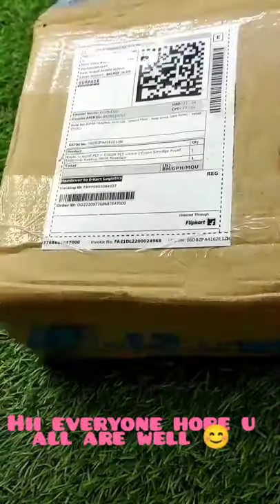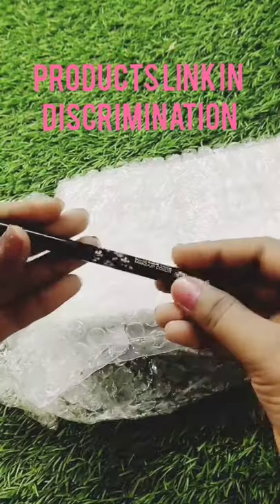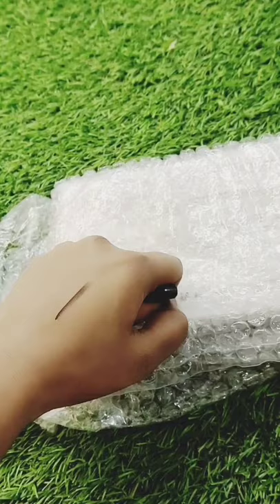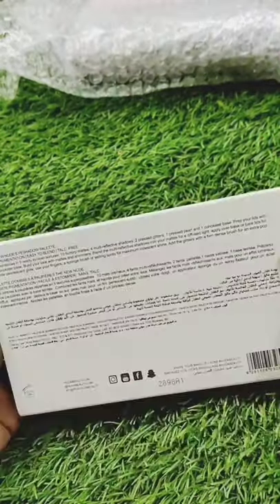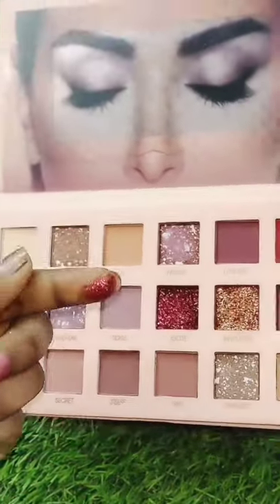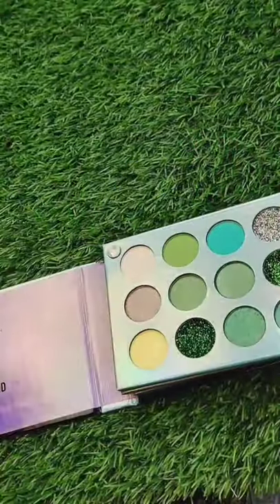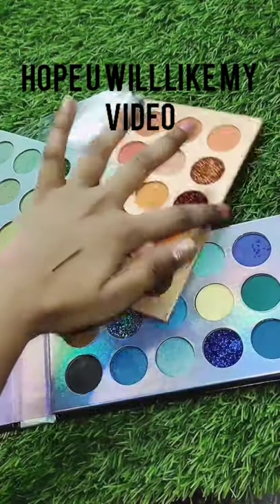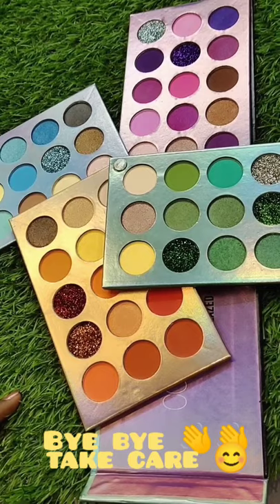Best affordable eyeshadow palettes review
hii everyone ,,.

 today I am sharing with you a very affordable eyeshadow palette which is very good...